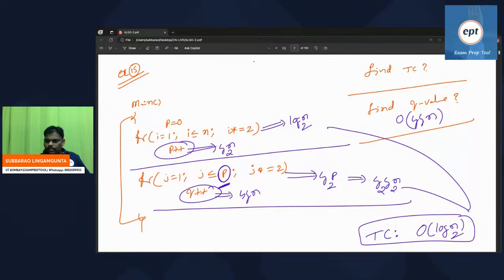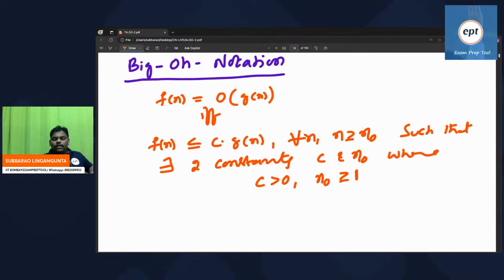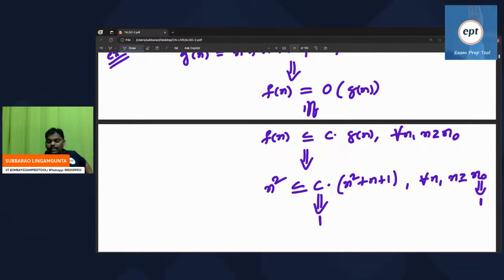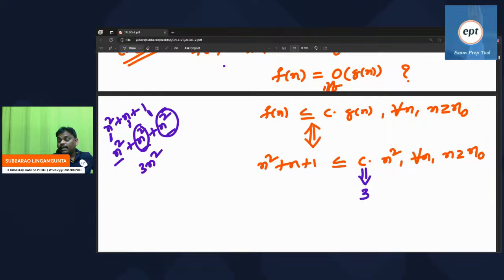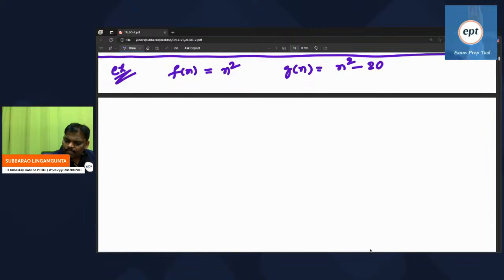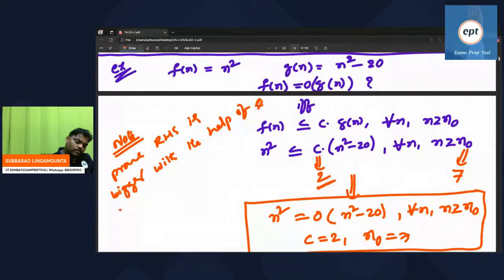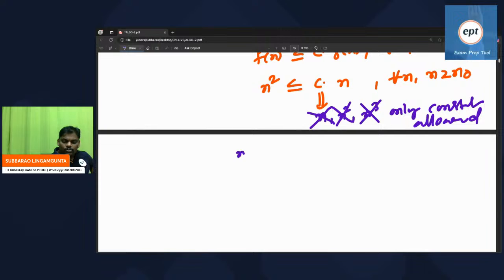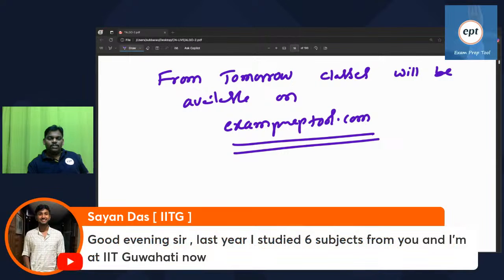NEW BATCH | LECTURE-5 | ALGORITHMS | GATE CSE & DA 2026 | 2027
NEW BATCH | LECTURE-5 | ALGORITHMS | GATE CSE & DA 2025 | 2026 | 2027 | PLACEMENTS